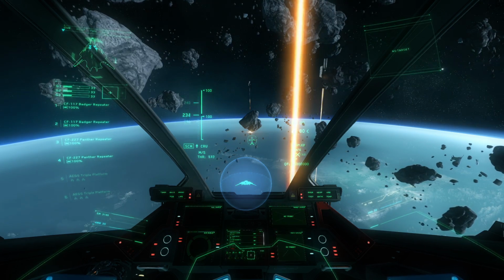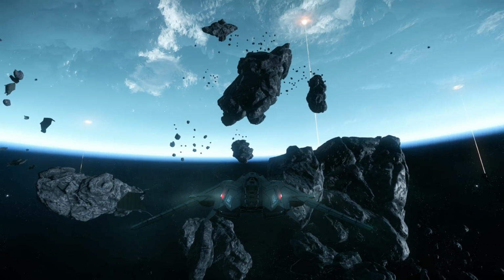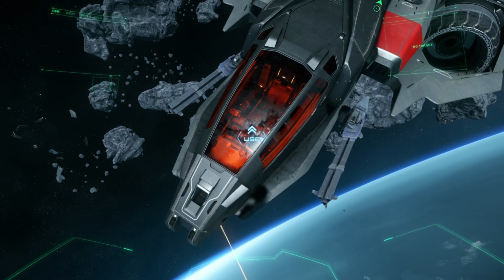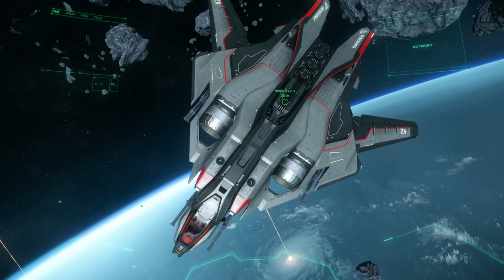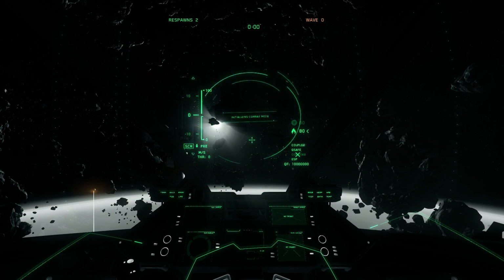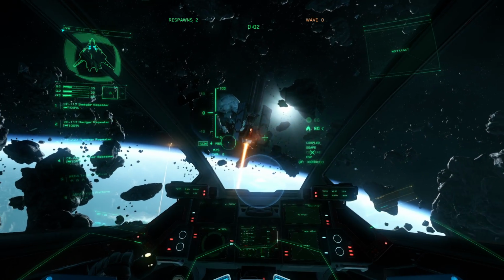✖ Star Citizen » Sabre Flight Test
Good news is the Sabre is looking good.  I am 90% sure something is wrong with the flight of the ships it's turning too fast.  Also, you can see an error now and then.  Still it's a good one.